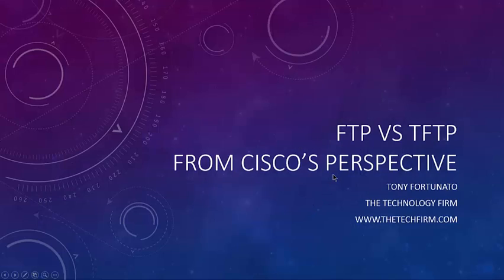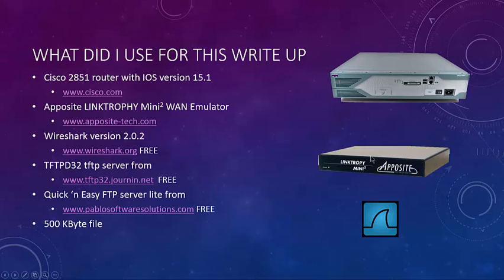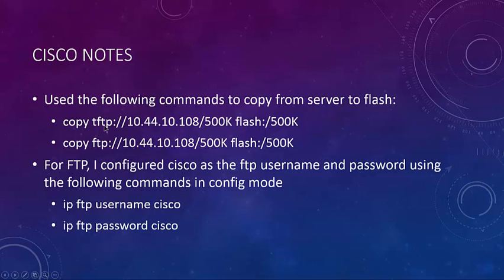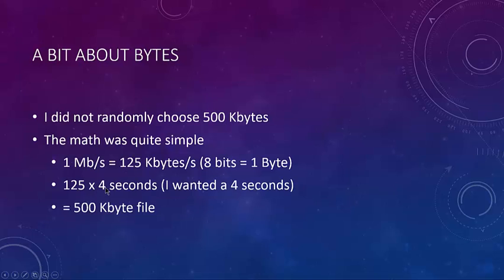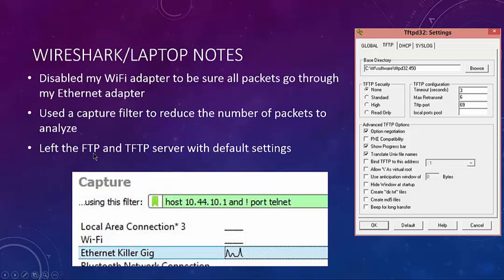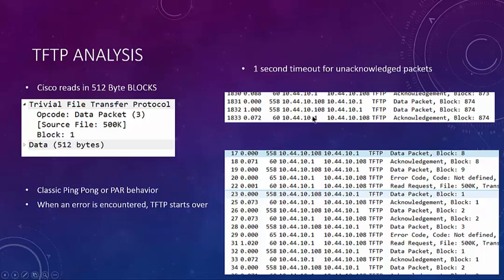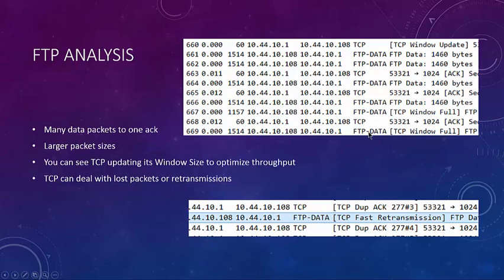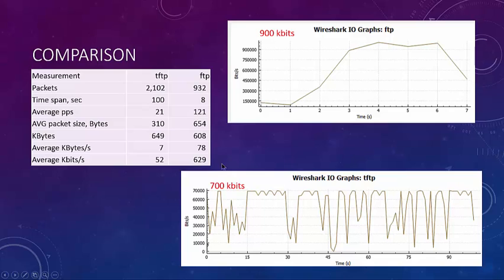tftp vs ftp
In the networking field transferring files to or from networking equipment wasn’t as common as it is now. I suspect this is largely due to many factors like vendors updating their software to meet the ever challenging security concerns and clients interest in logs that may reside on the unit.
A good example was when I was troubleshooting a problem with a Cisco router and we needed to download the crashlog for Cisco TAC. I was a bit surprised when my client was not familiar with, or comfortable with downloading a file from their router. In another situation, a client wanted me to figure out why his tftp was slow or failing when uploading a Cisco IOS to his router. To cut to the chase, I used ftp and the upload finished in a fraction of the time.  The client misunderstood and thought I was showing them a bug, but I explained that tftp is UDP based and not too forgiving where ftp is TCP based and more likely to work where tftp struggles.
I thought it would be helpful to duplicate the tftp performance issue with a different perspective. I used a WAN emulator from Apposite to demonstrate the differences and documented what is used for this lab, my methodology and an example of items that I document when performing an application baseline.
The two key point to take away from this is:
• It doesn’t take that much time to perform a high level comparison between two applications.
• When tftp is taking too long, or not completing, you might want to try ftp.